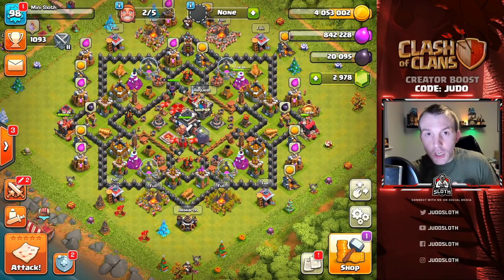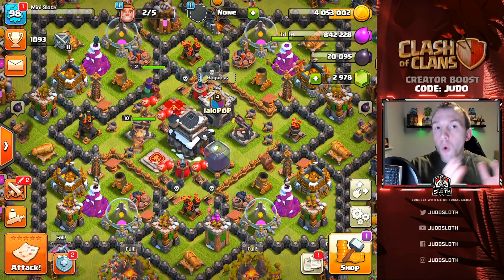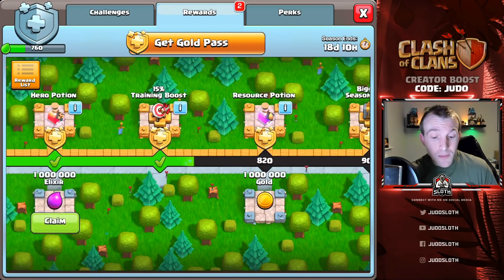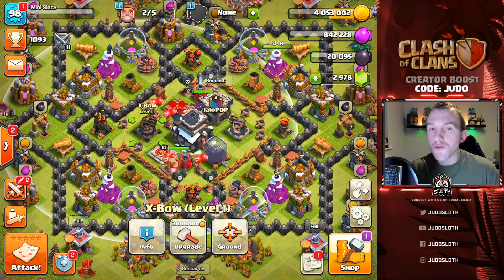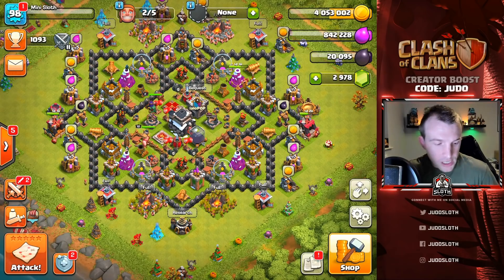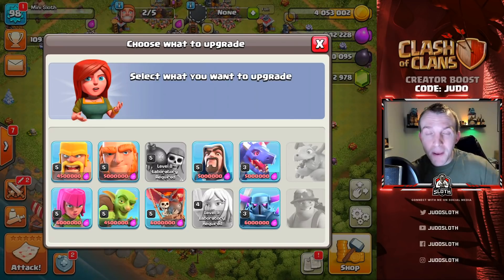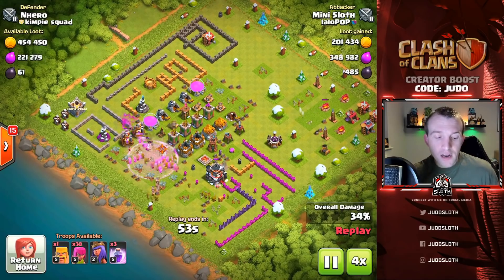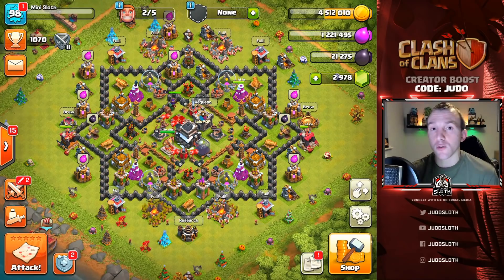Ultimate TH9 UPGRADE GUIDE | Attack with Low Level Heroes at Town Hall 9 (Clash of Clans)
If you are new to TH9 then this Upgrade Guide will help you with what to upgrade first. In Clash of Clans Town Hall 9 can be a tough level for attack strategies especially with low level heroes but once you know what to upgrade there are some strategies which should be easier. Towards the end of the video I showcase a few TH9 attack strategies that you can use to 3 star with low level heroes. Good luck!